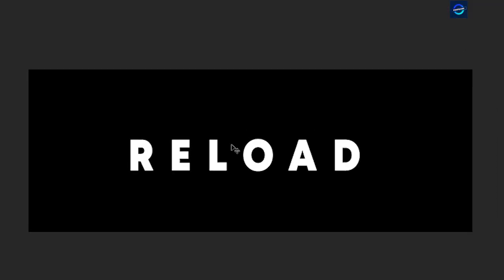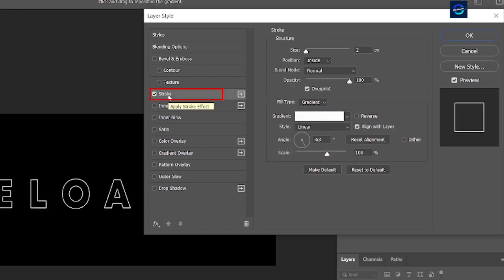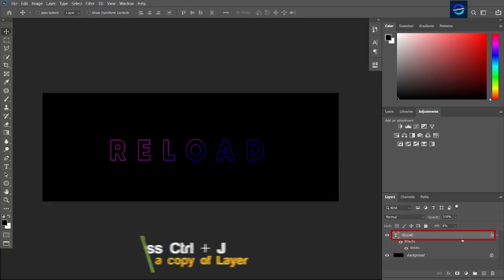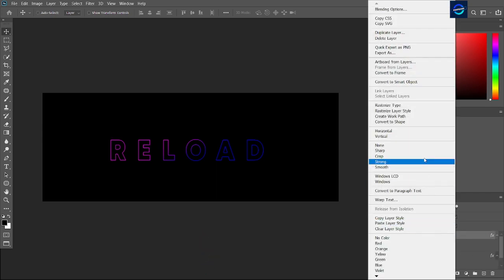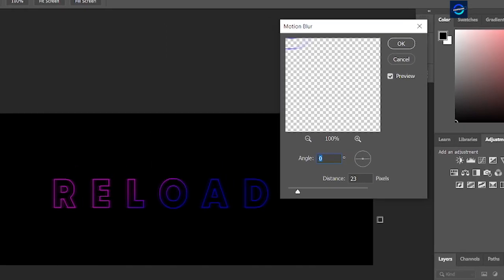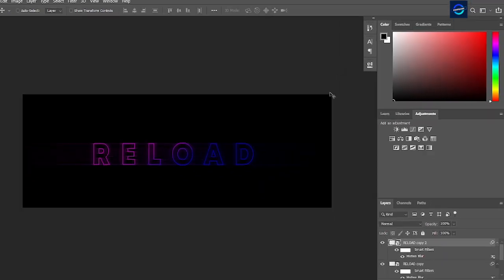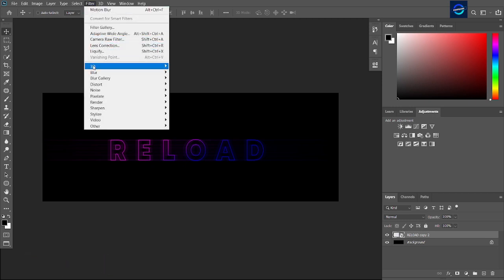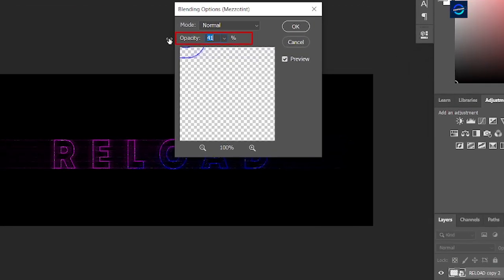2 minutes Motion Blur Text Effect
In today's simple and quick photoshop text effect tutorial, we will know how to create in 2 minutes Motion Blur text effect in our  project in PHOTOSHOP.
This tutorial is going to help the Photoshop beginners know the use and function of Motion blur.